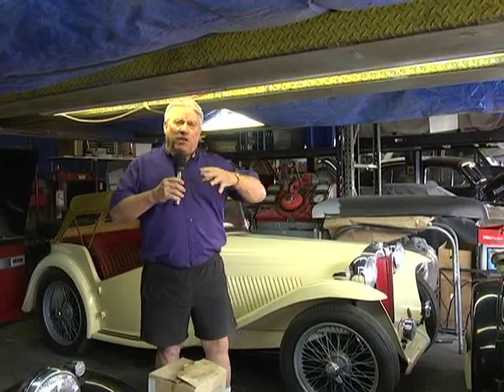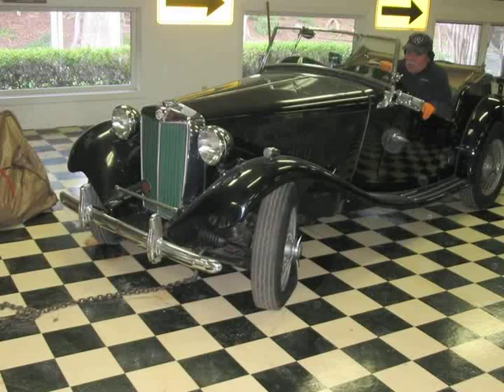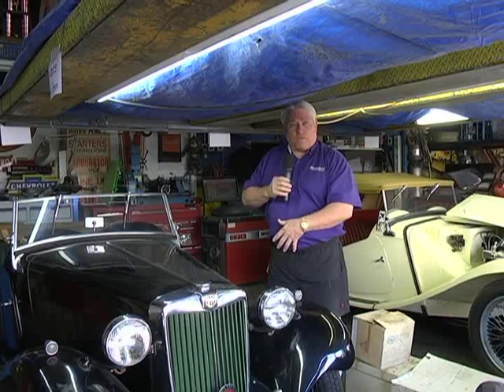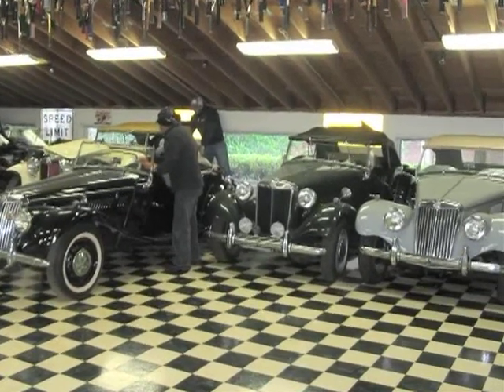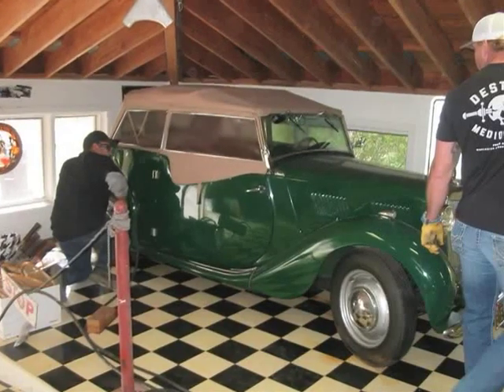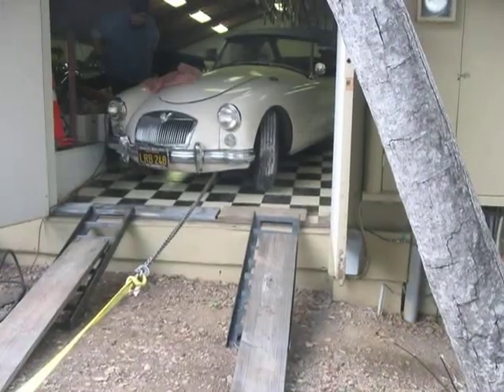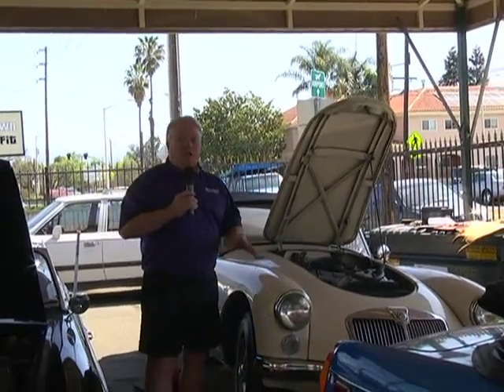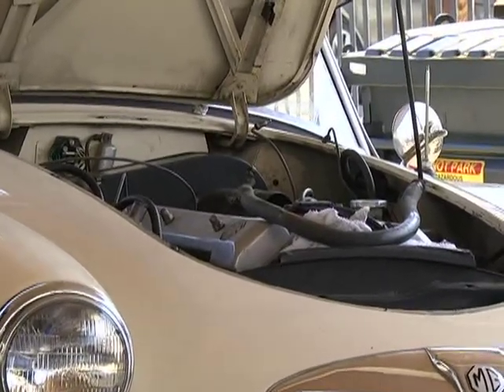Car Guy Channel episode140 MG Collection (Clip)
(2020) This is the teaser of the full-length version of The MG Collection barn find!